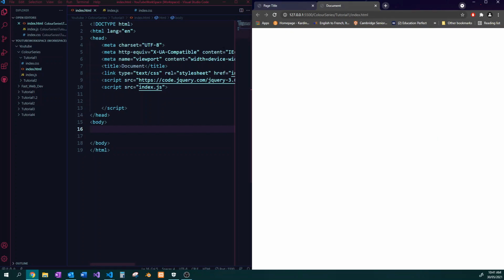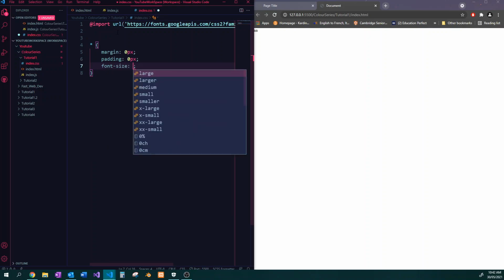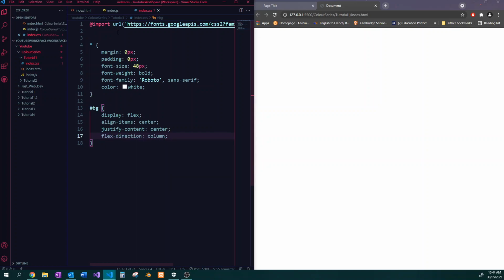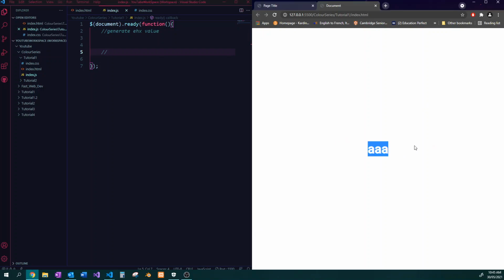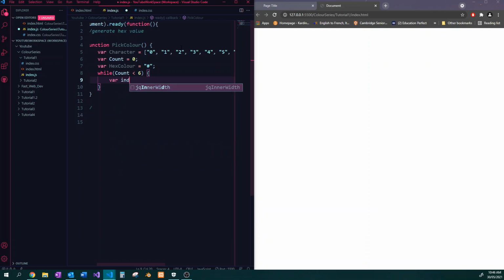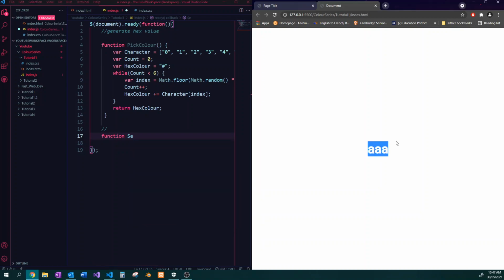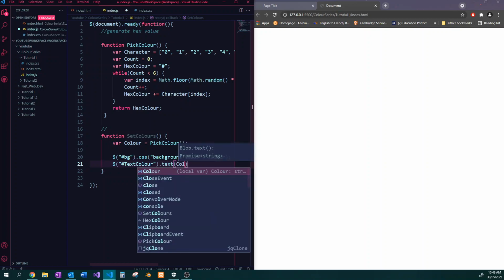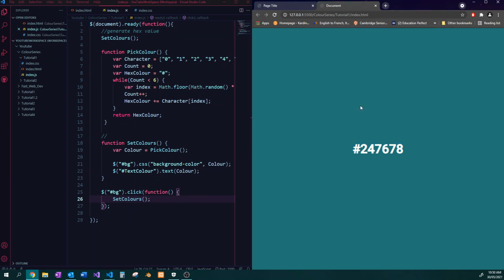Picking colours for your website 1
not youtube doesn't like "&gt;"